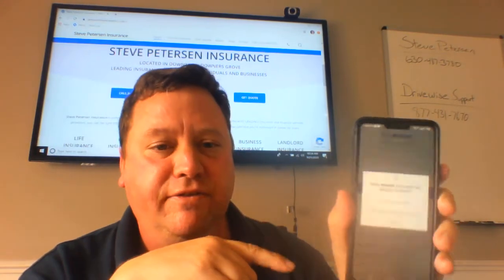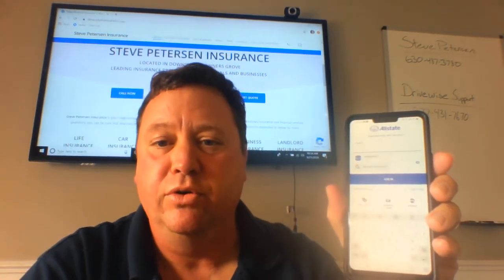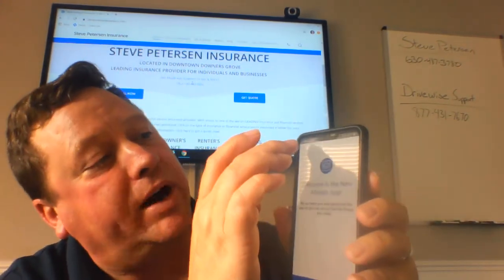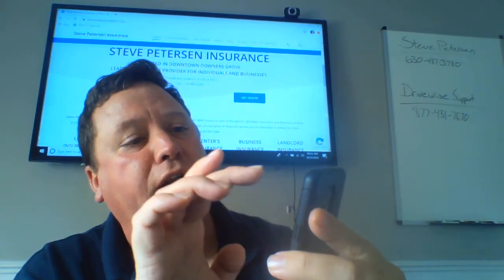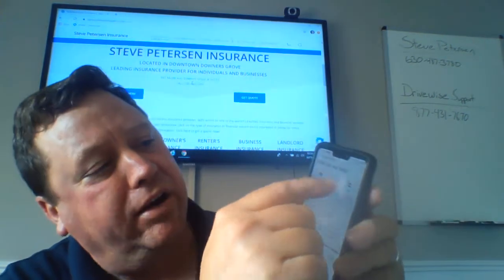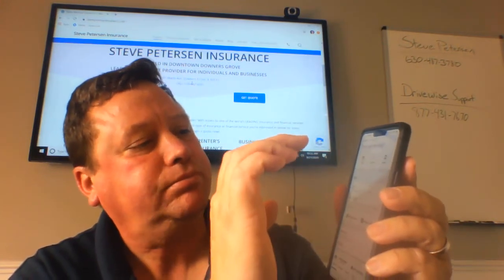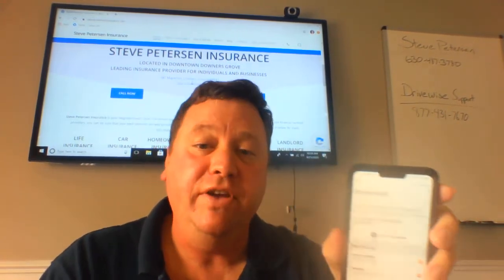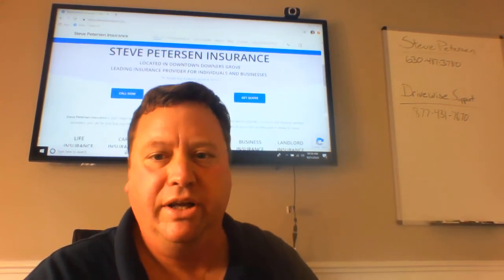Steve Petersen - How to Download Allstate App and Activate Drivewise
How to Download Allstate App and Activate Drivewise